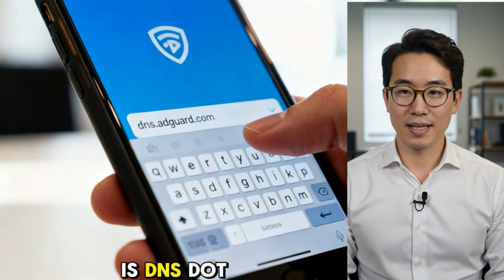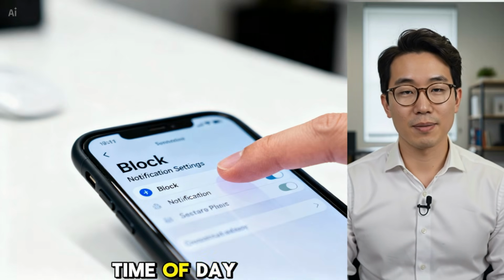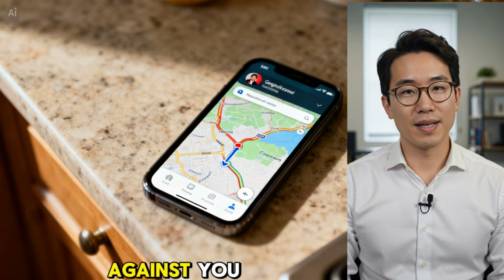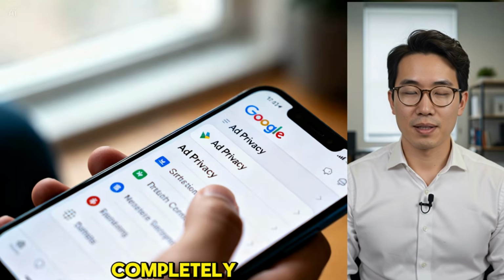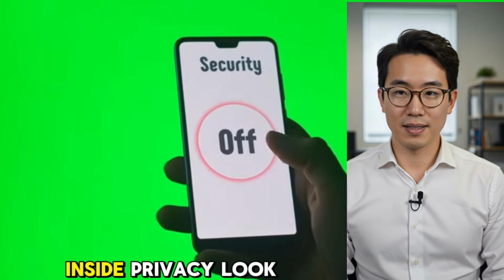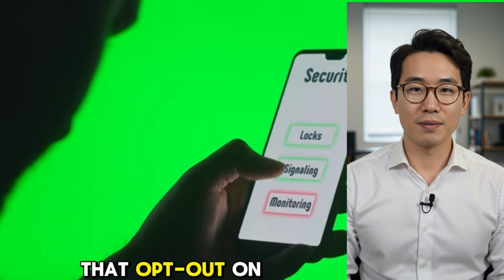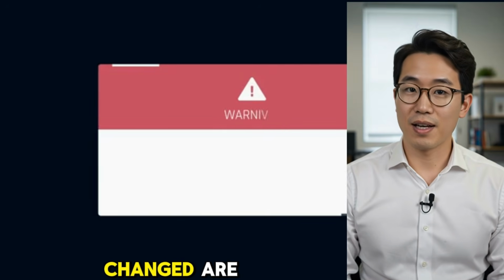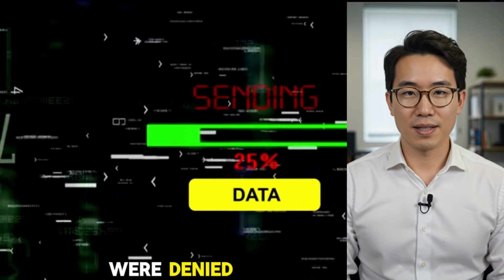Settings to PERMANENTLY Disable All Ads on Android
Seeing too many ads on your Android phone can be frustrating, especially when they interrupt apps, games, and browsing experience. Many users look for ways to reduce or control these ads for a smoother experience.

While there is no single “magic switch” to permanently remove all ads on Android, there are several built-in settings and safe methods that can significantly reduce them. These include adjusting Google ad personalization, disabling ad tracking, and managing app permissions.

One important step is to go into your Google settings and turn off ad personalization. This limits how ads are targeted based on your activity. You can also reset your advertising ID to reduce tracking history.

Another effective method is disabling notifications from unwanted apps, as many ads appear through push notifications. You can also restrict background data usage for apps that aggressively show ads.

Using browser settings like enabling “Lite mode” or using safer browsing modes can also help reduce intrusive ads while surfing the web.

Additionally, reviewing installed apps and removing suspicious or low-quality apps can drastically reduce ad frequency, since many ads come from free third-party applications.

Some users also rely on private DNS settings or built-in device security features to block known ad domains, improving overall phone performance and reducing interruptions.

It’s important to remember that completely removing all ads without affecting apps is not always possible, since many free apps rely on ads for revenue.

However, by combining these settings, you can create a much cleaner, faster, and more controlled Android experience.